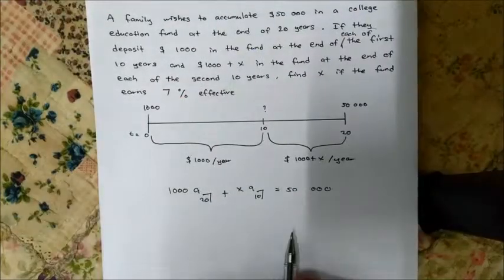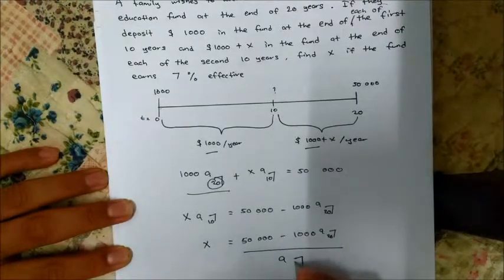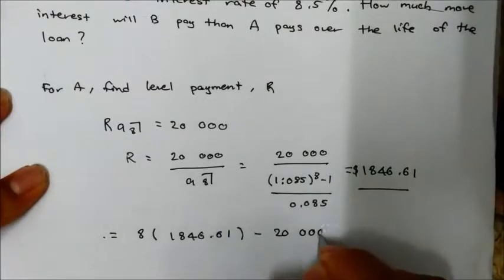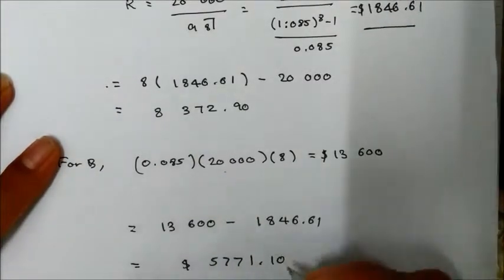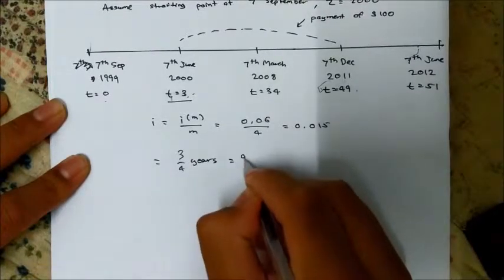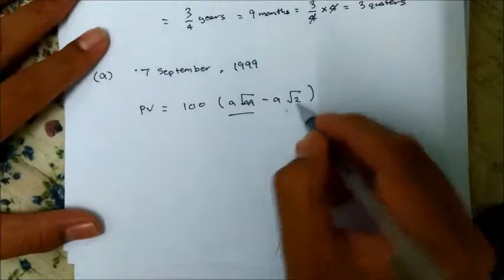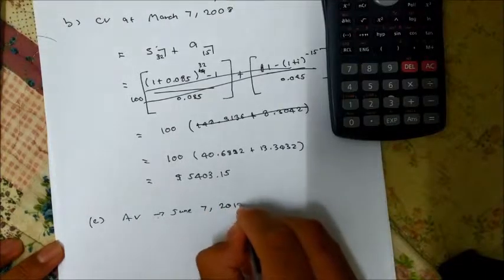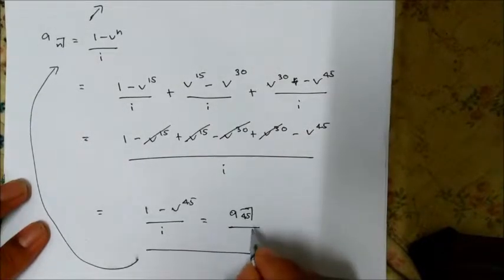FINANCIAL MATHEMATICS CHAPTER 3: ANNUITIES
All of the questions are reffered to "The Theory Of Interest" by Stephen G. Davison